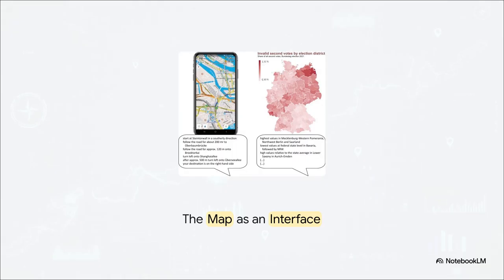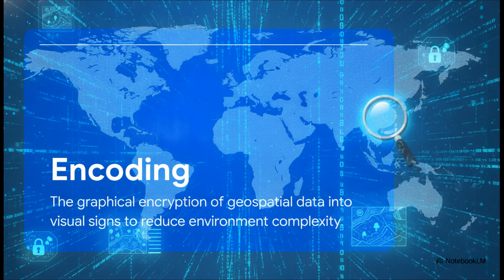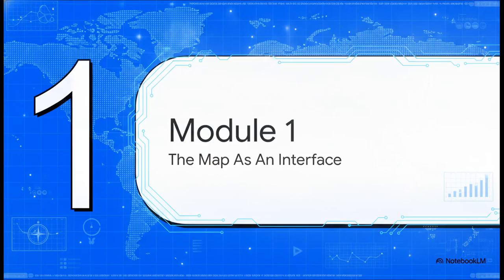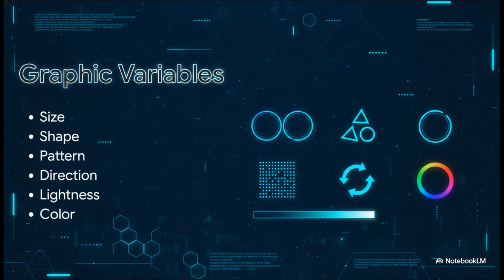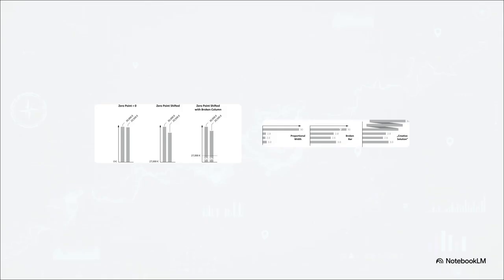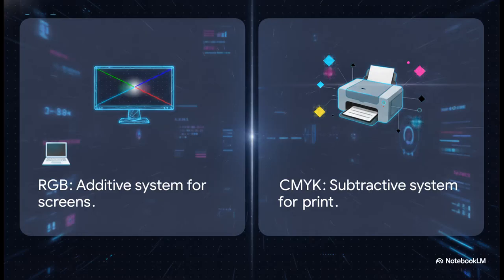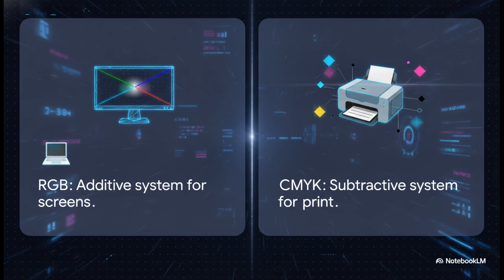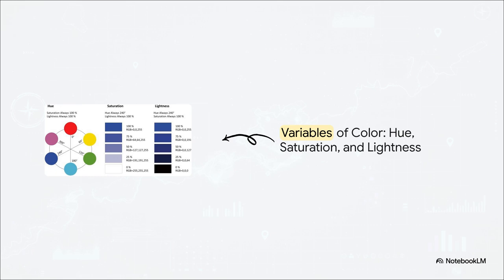Ch13 Encoding in Cartography